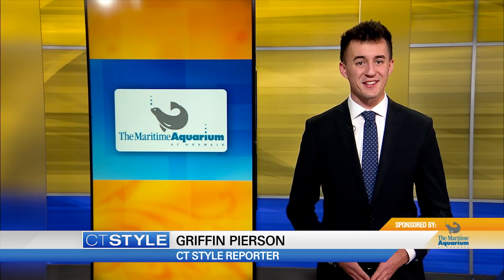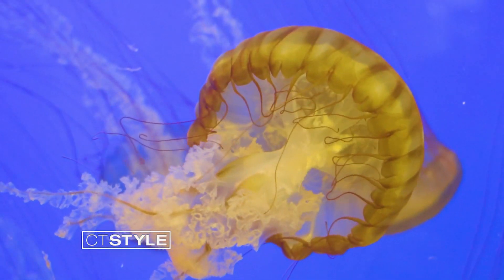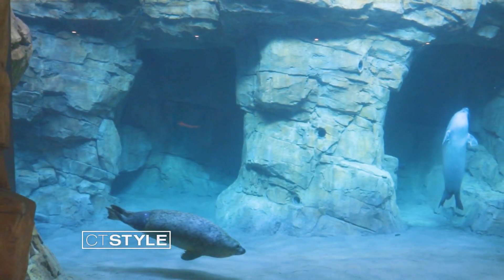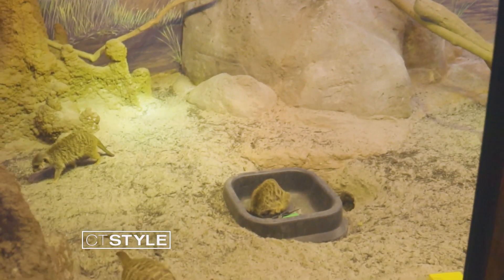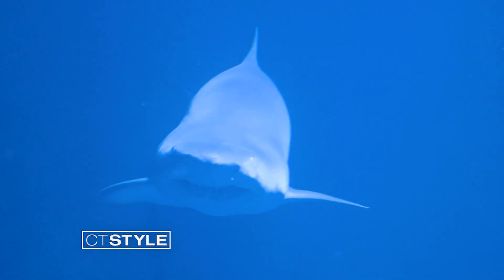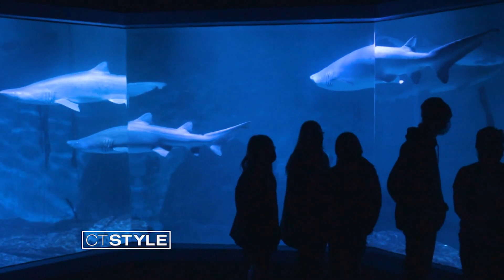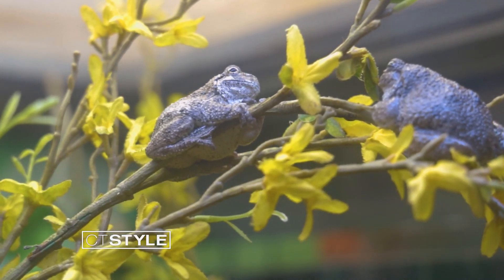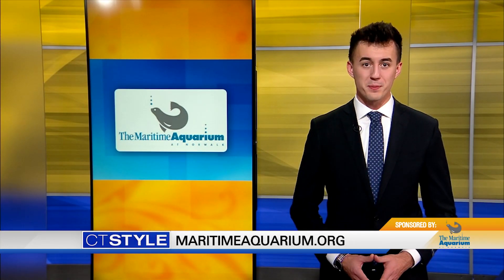The Maritime Aquarium has everything you need to make your day memorable